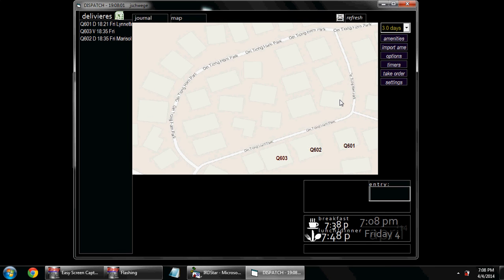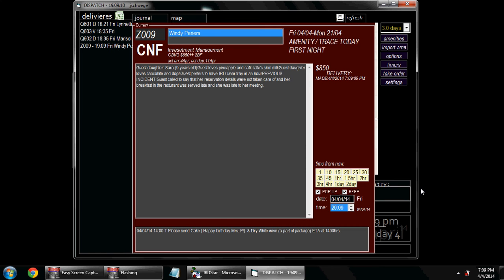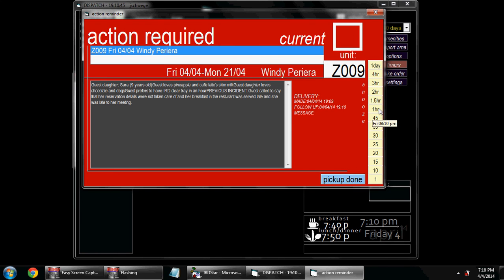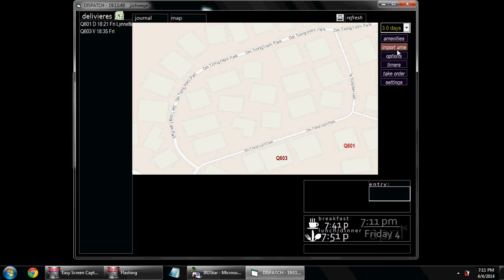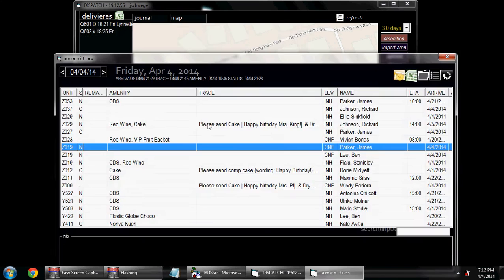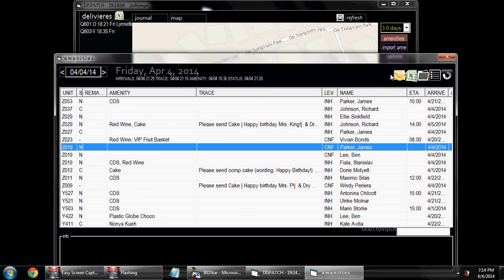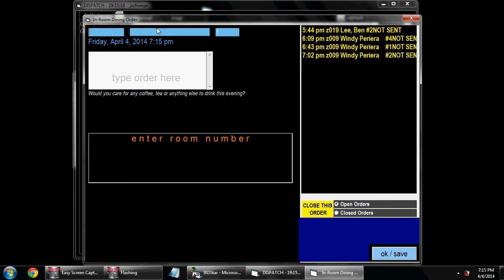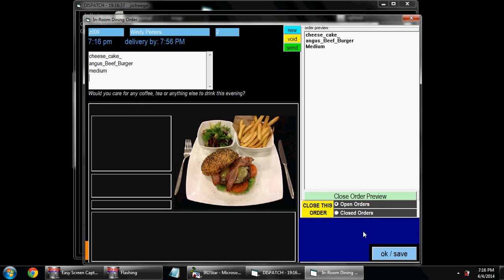IRDStar Demo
This program was created for fast and efficient management of a Room Service Department. It has the ability to enhance guest service and streamline the delivery process

- Guest preferences and information (on the fly)
- Tracking of In-Room Dining orders, deliveries and pickups
- Amenity scheduling, delivering and tracking
- Guest incident reports
- Outlook calendar appointments for amenity delivery reminders
- Export to Excel (XML) reports / information for employee assignments
- In-Room Dining order taking (prompts item information, picture, up-sell opportunities, allergies, ingredients and dish description)
- The program is customized to whichever property I work at as it varies on the property need and the systems they currently use
- Although the customization is time consuming, it is often a one time investment and saves significant time in the operation by eliminating time consuming daily manual paperwork (a manual process that can take 30 minutes to an hour can be done in a matter of seconds, creating up-to-date assignments and task based on accurate up-to-date information)